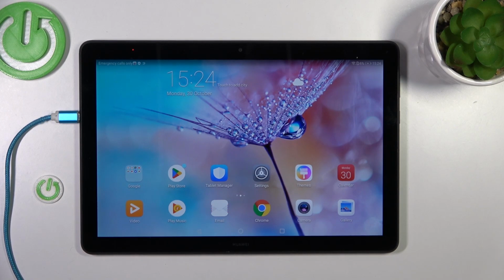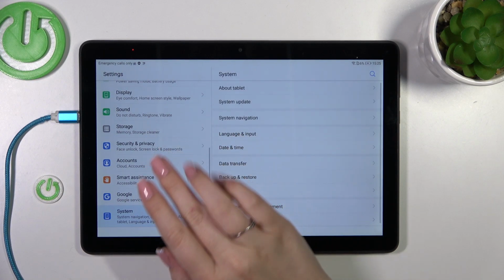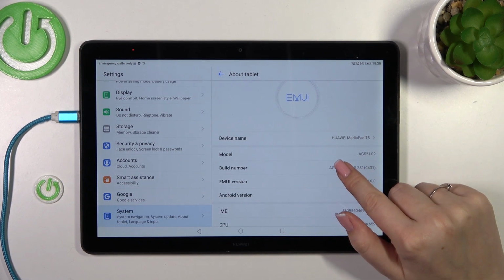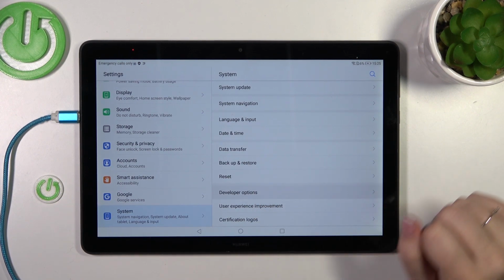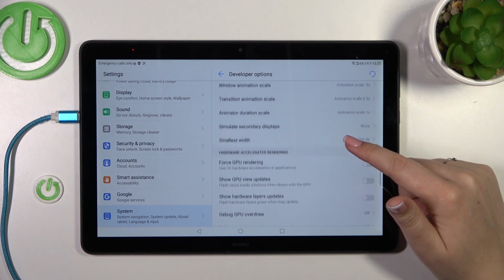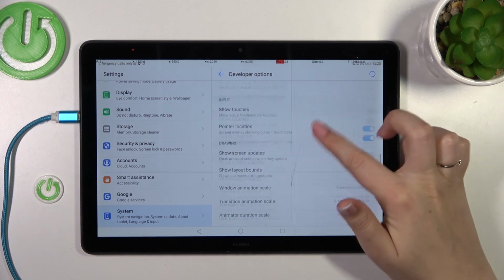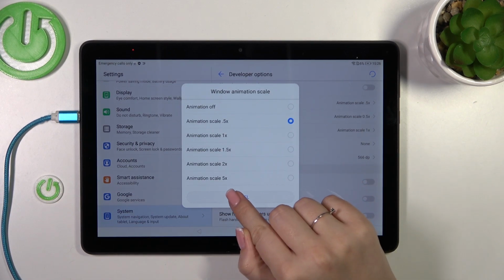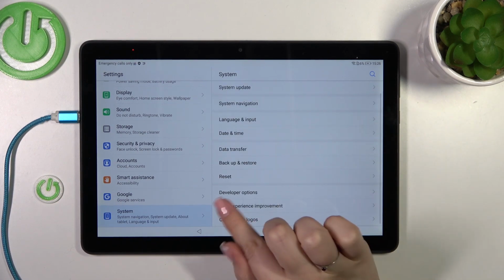How to Enable Developer Options on HUAWEI MediaPad T5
Unlock advanced settings and unleash the full potential of your HUAWEI MediaPad T5 by learning how to enable Developer Options. Whether you're an aspiring developer or simply want to explore the hidden features of your device, we've got you covered. Watch this video to discover how to enable Developer Options on your HUAWEI MediaPad T5.

How to Easily Activate Developer Options HUAWEI MediaPad T5?
How to Unlock Developers on HUAWEI?